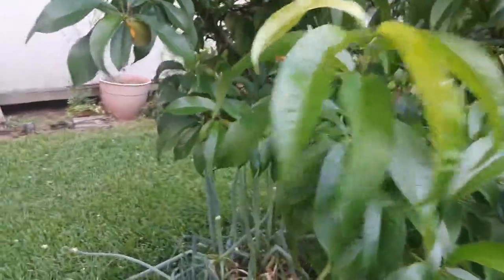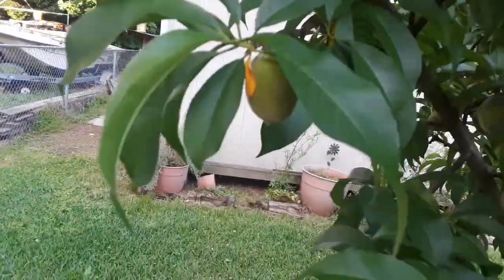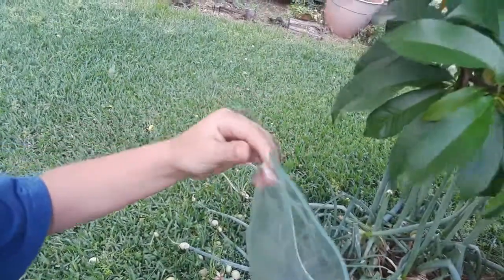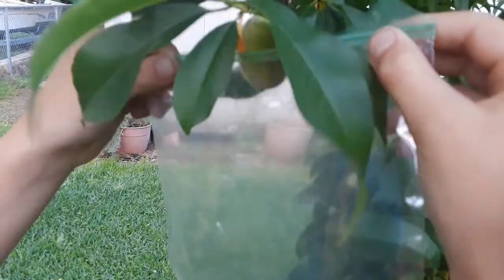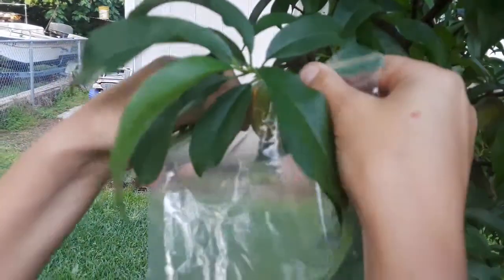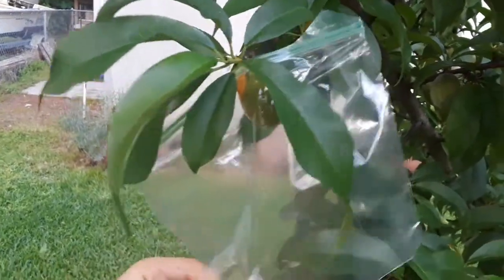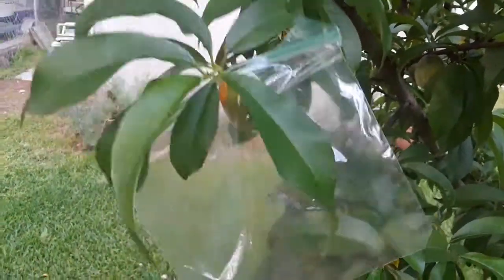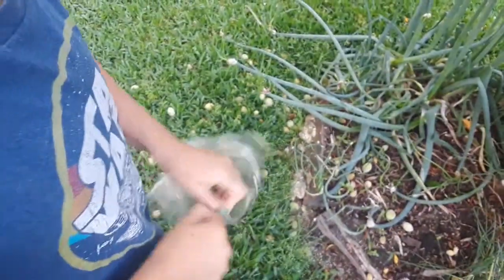Growing pesticide free peaches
Using inexpensive sandwich bags to keep critters away from peaches.